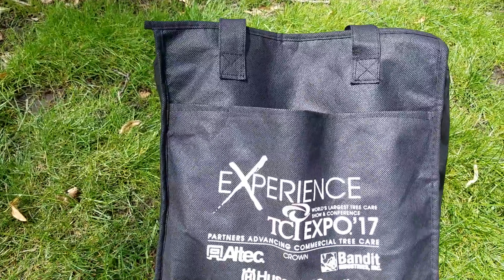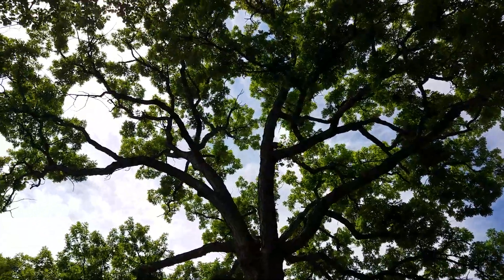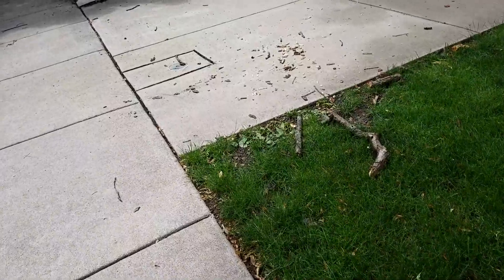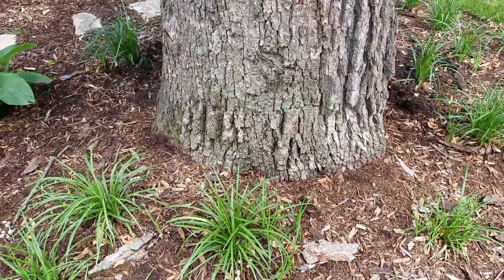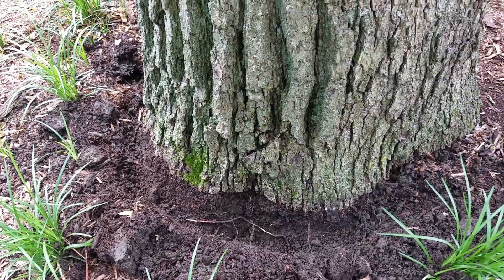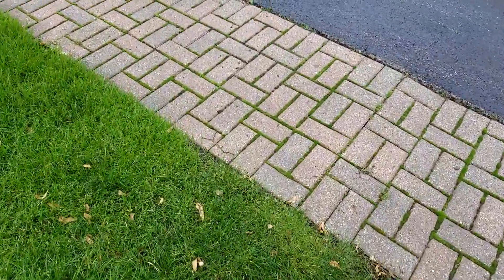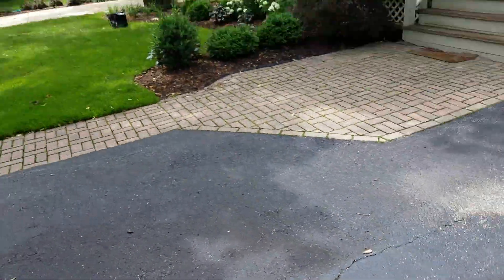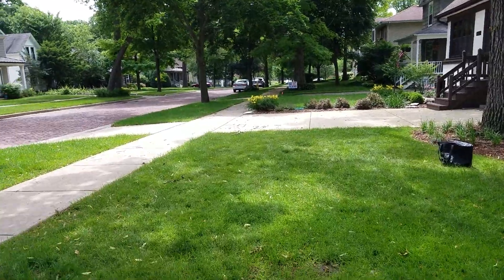Tree Construction Damage DuPage County Illinois 60190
Construction Damage is real and it takes approximately  3-5 years sometime sooner and maybe a longer but it always shows itself. We choose to believe no one intentionally does things to make it happen but rather that situations happen because people just don't know. These same people don't know what Professional Arboricuture even is and well that's our own Industries fault. Our mission is be a part of fixing that and raisin awareness ya heard!!!